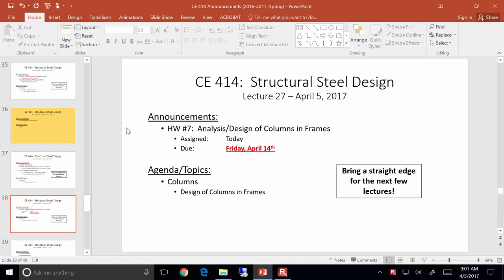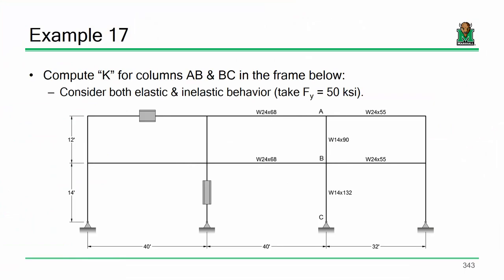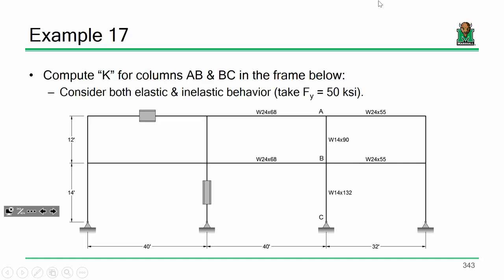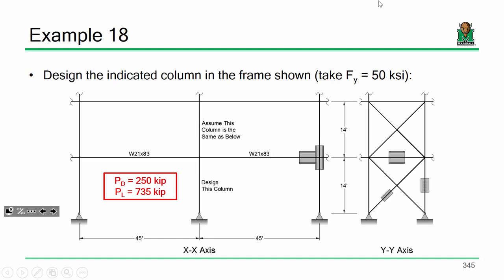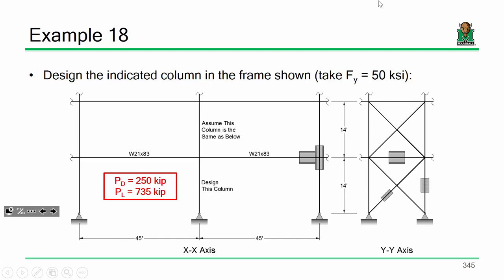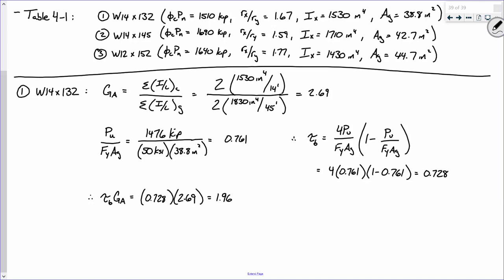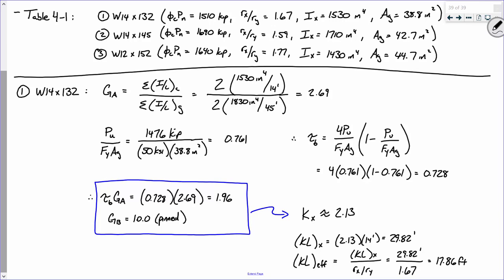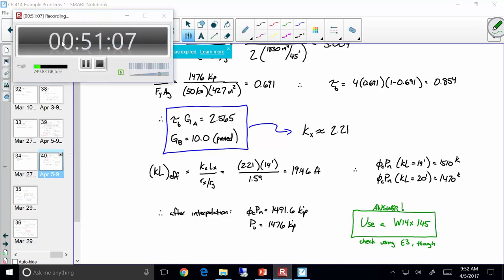CE 414 Lecture 27 Design of Columns in Frames 2017 04 05